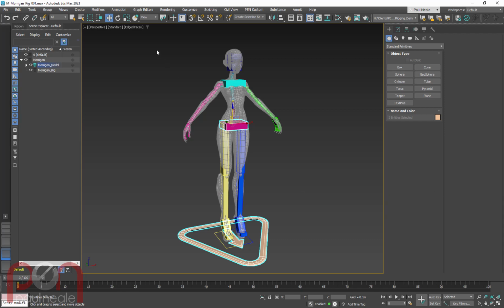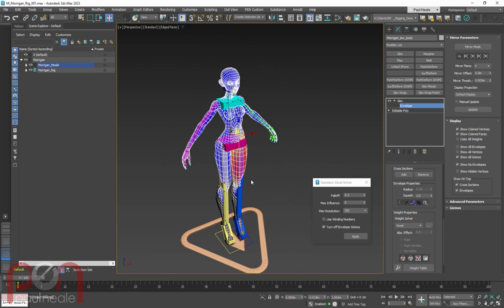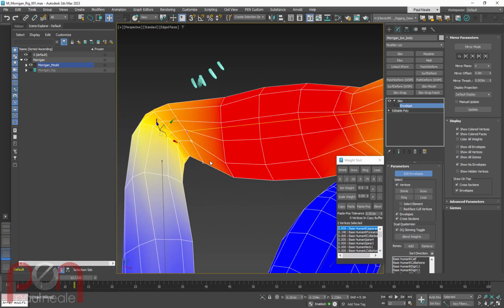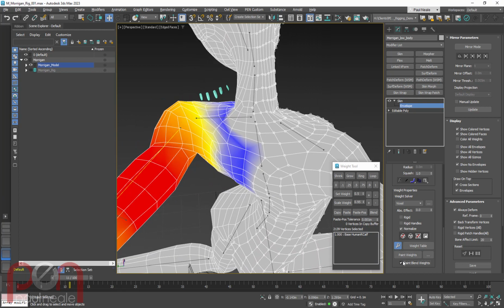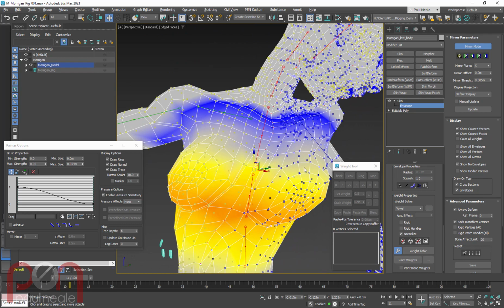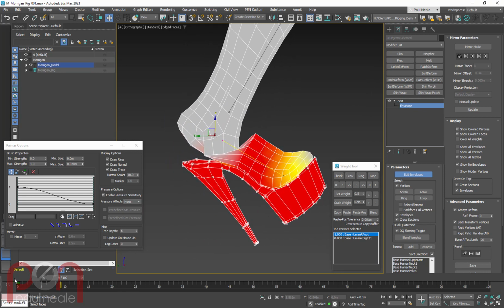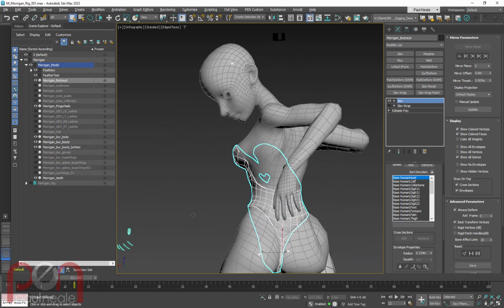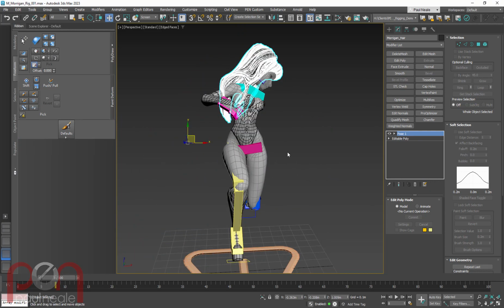3DS Max Simple CAT Skinning